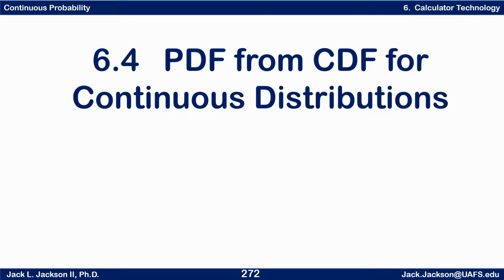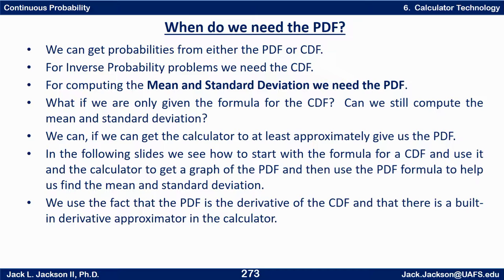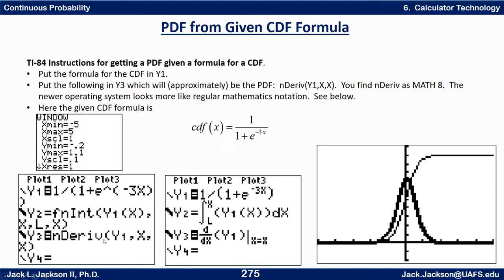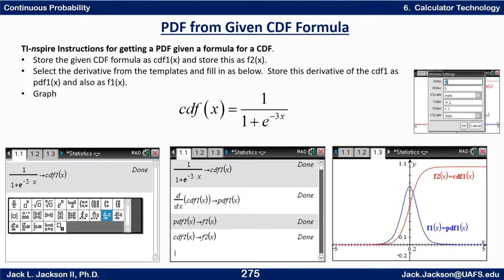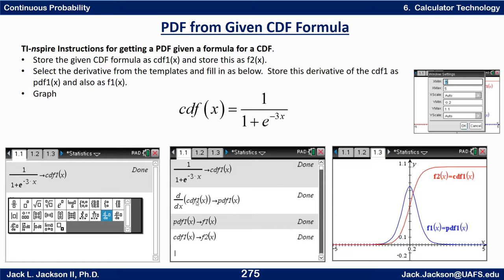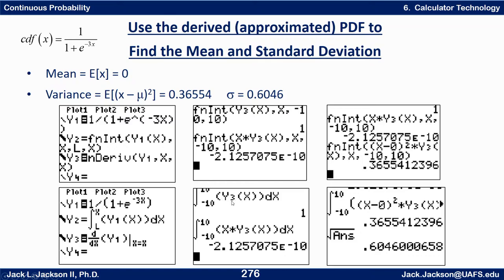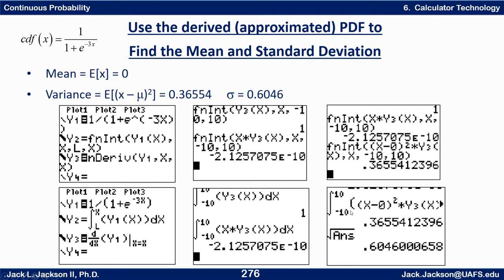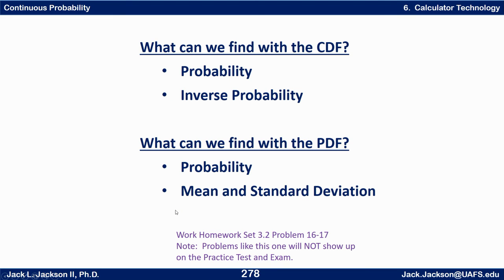Statistics 3.6.4 PDF from CDF Formula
We see how to get a TI-84 or TI-nspire to graph a PDF given the formula of the CDF.